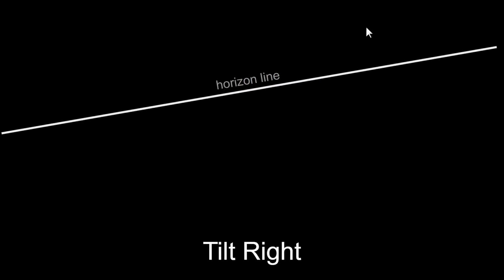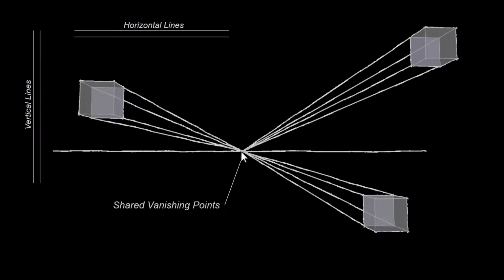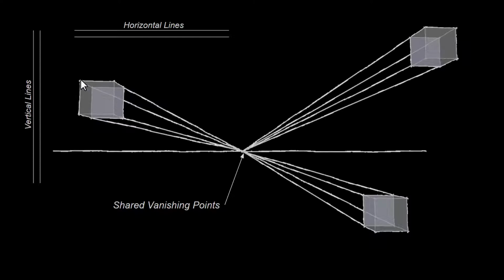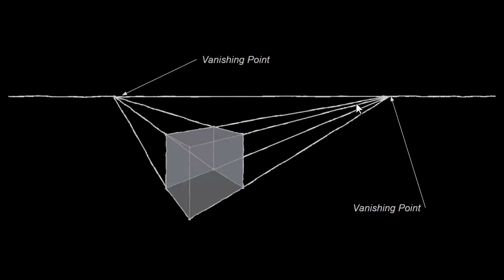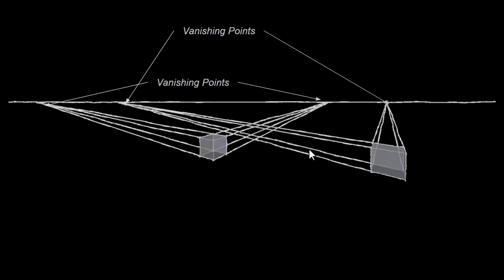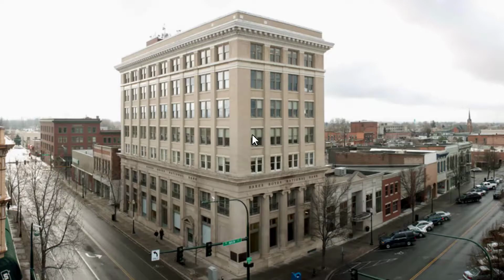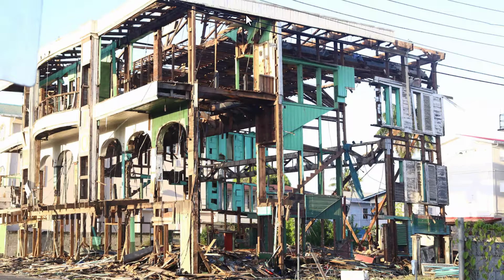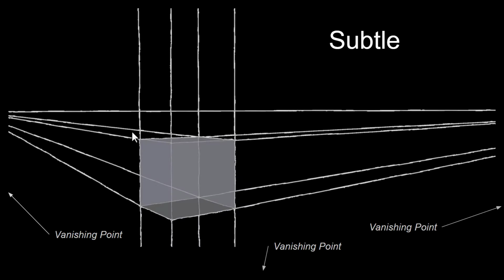Perspective Concepts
Basics concepts of perspective and terminology for 3D artists.